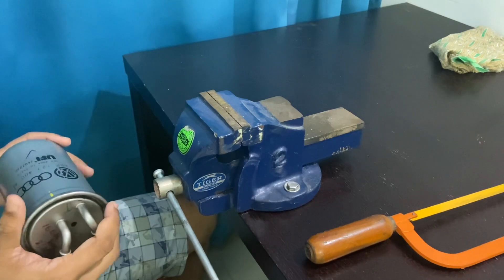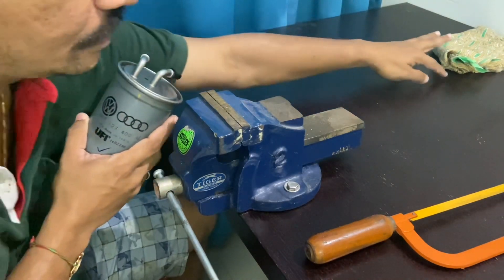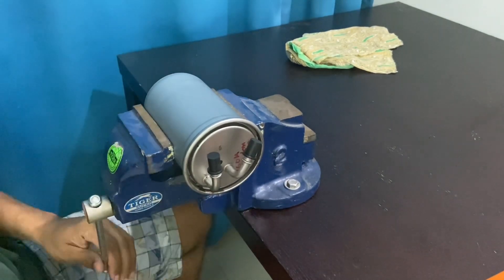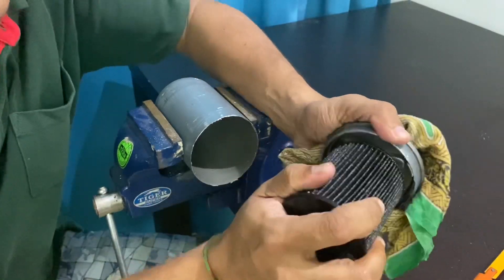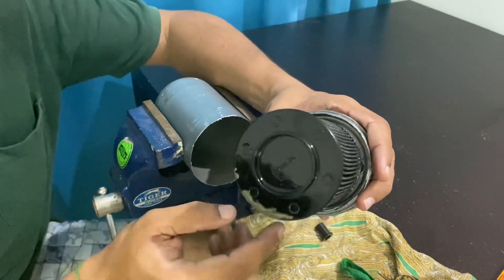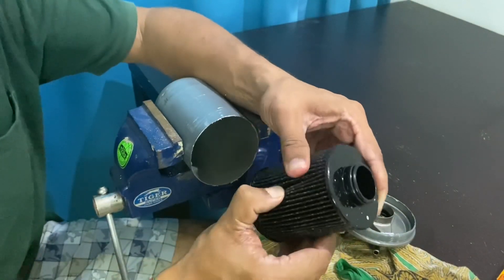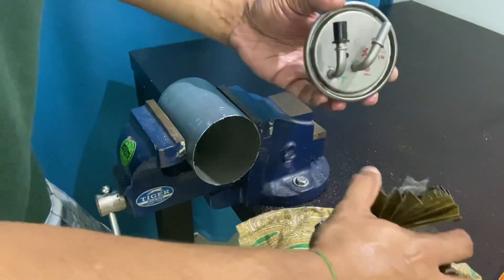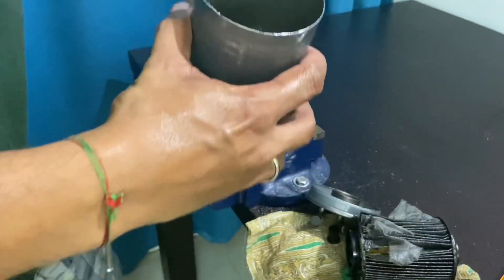Cutting open the VW/Skoda/Seat diesel filter - what’s inside?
Have been always curious to know what’s inside the fuel filter assembly so decided to cut open an old one.

As expected, it has a simple paper filter. Check out the clip.